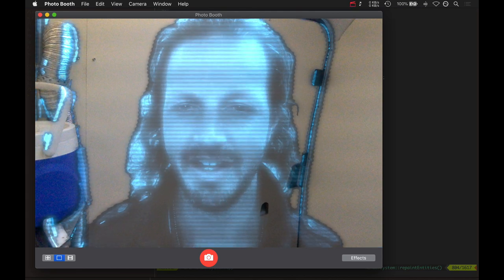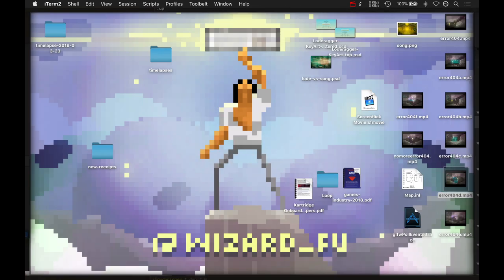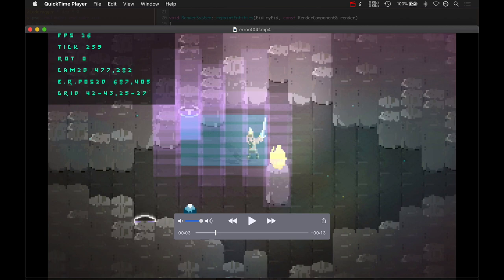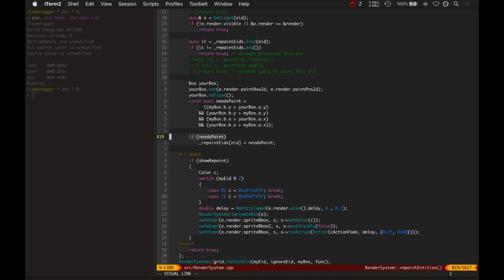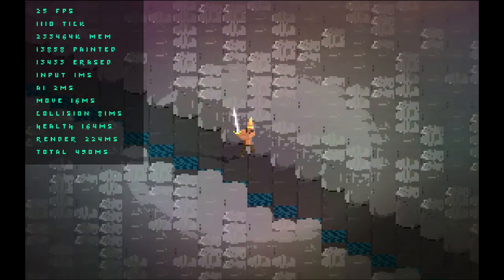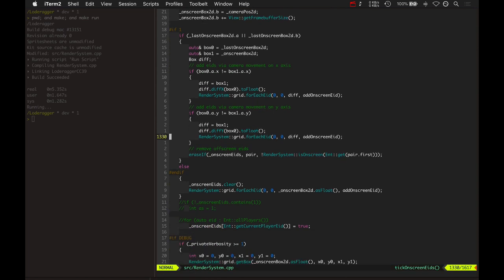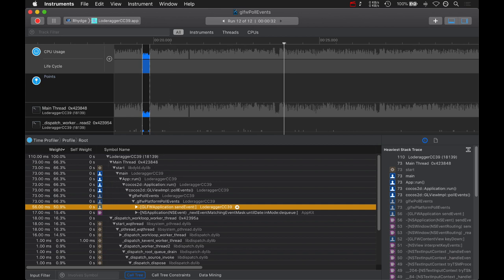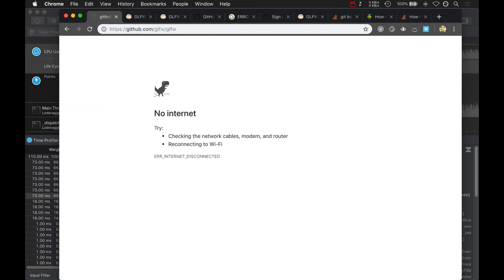Wraithbinder Dev Ep047 - Visual Glitches Fixed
Developing the 5v5 arena combat game Wraithbinder. Today: fixing some visual glitches.